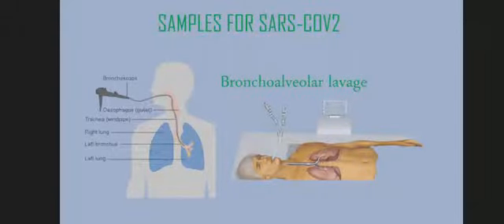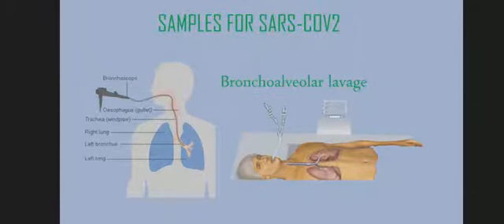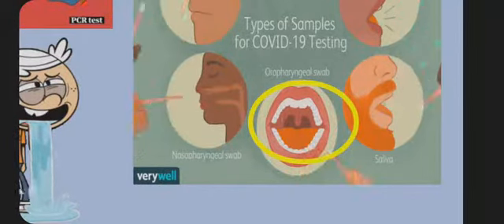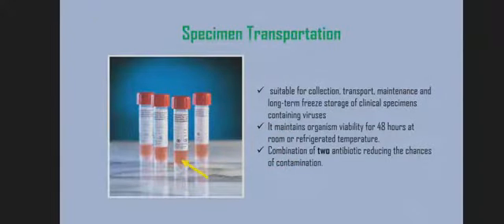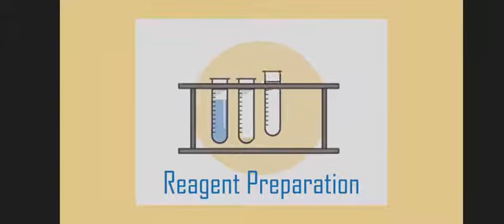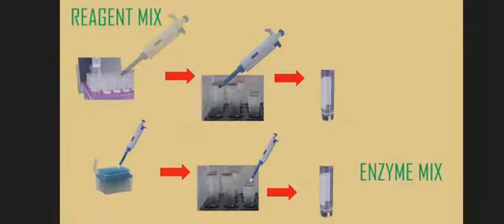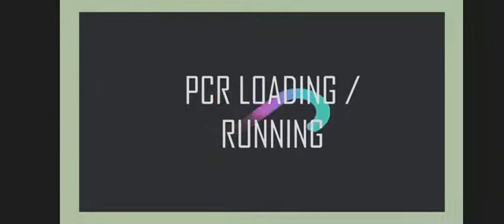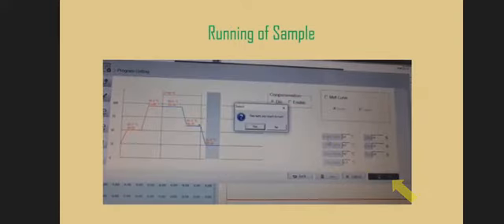SALVA_MICAH PAULINE P. 3Y2-2S